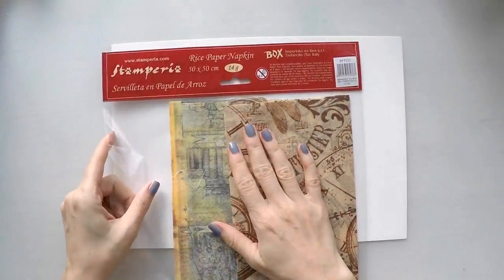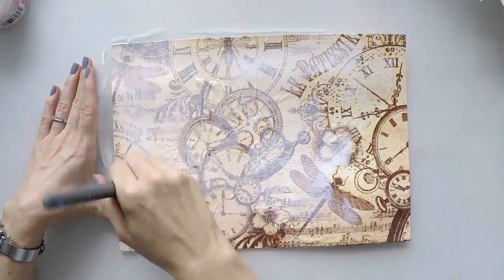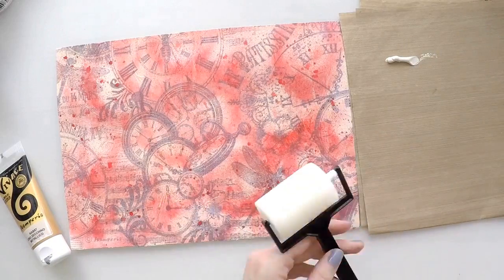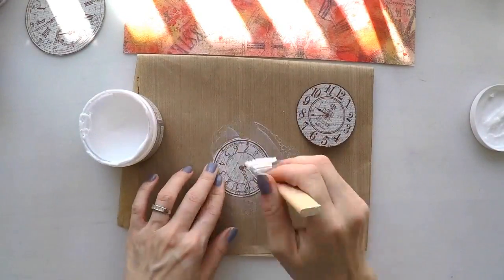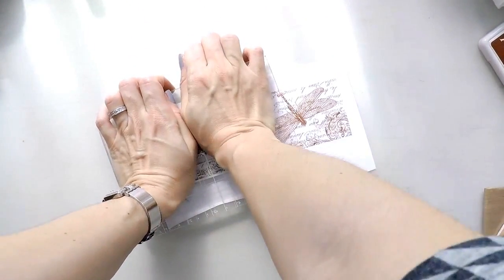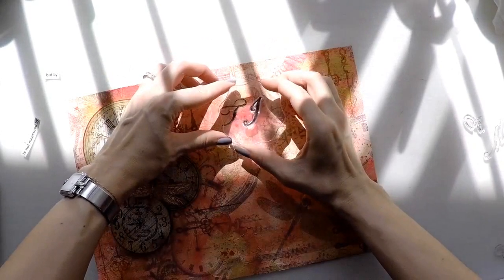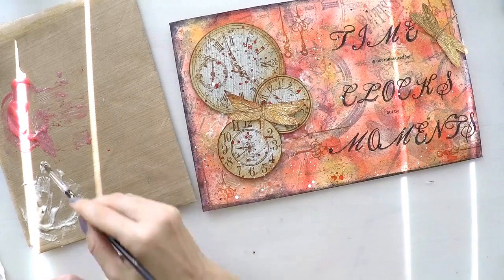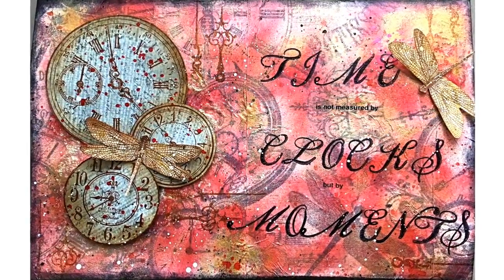Tutorial - Art Journal - Time Clocks Moments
Art Journal Cover with Stamperia Rice Paper, Pastes, Colours and Stamps.